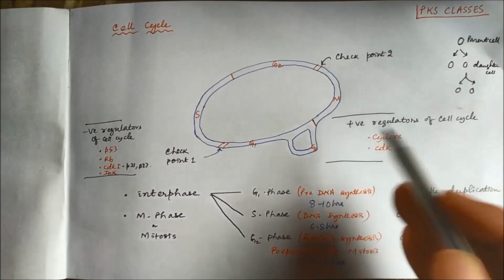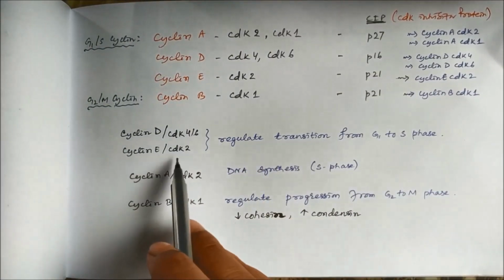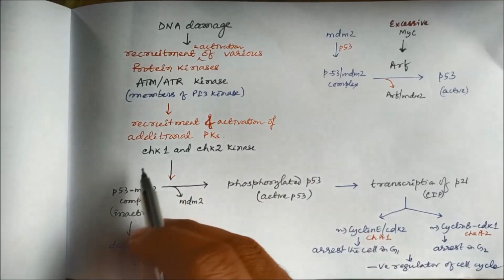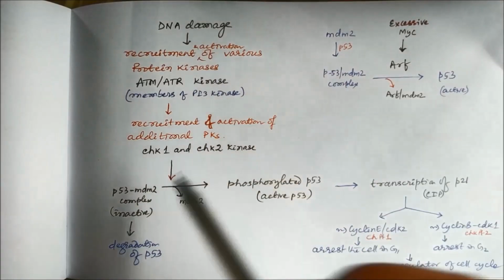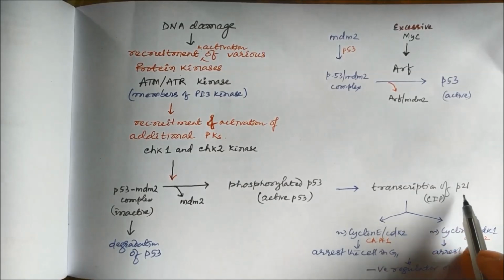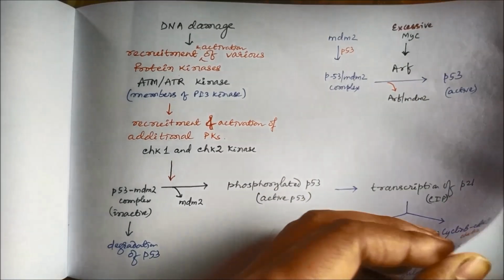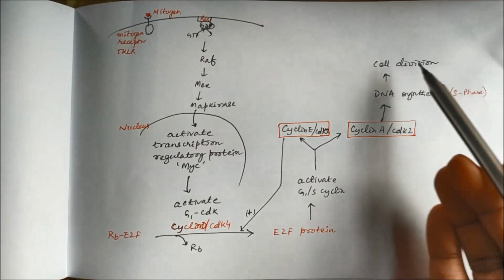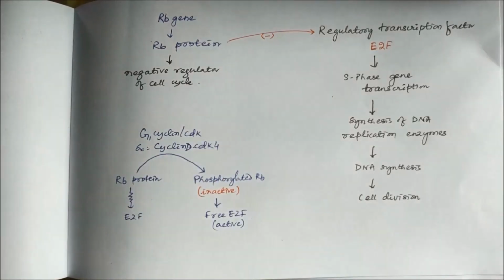p53 and Rb (negative regulators of the cell cycle)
Mdm2 normally binds to p53 and promotes its destruction in proteasomes. DNA damage induces enzymes which phosphorylate p53 as well as mdm2 and increase p53 levels. Cell cycle arrest is also induced by excessive stimulation of mitogenic pathways. Abnormally high levels of Myc cause the activation of Arf which binds and inhibits Mdm2 thereby increasing p53 levels. p53 acts as a negative regulator of the cell cycle by stimulating the transcription of numerous genes including the gene that encodes cdk inhibitory protein, p21. p21 binds and inactivates G1/S-cyclin/cdk complexes thereby arresting the cell in G1 phase.
Rb (retinoblastoma) protein controls the cell cycle transition from G1 to the S phase. Rb protein binds to regulatory transcription factor E2F. E2F is required for the synthesis of DNA replication enzymes. Rb protein inhibits E2F and blocks DNA transcription. So, the Rb protein acts as a negative regulator of the cell cycle.